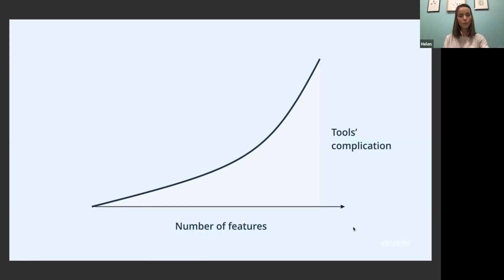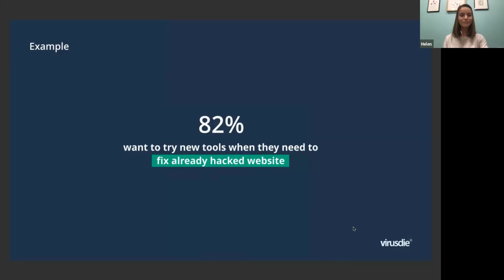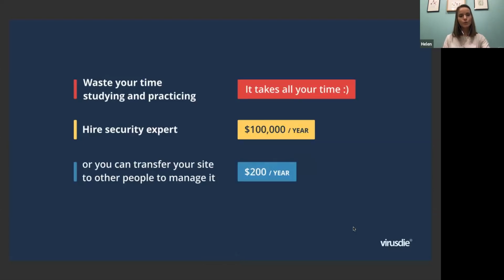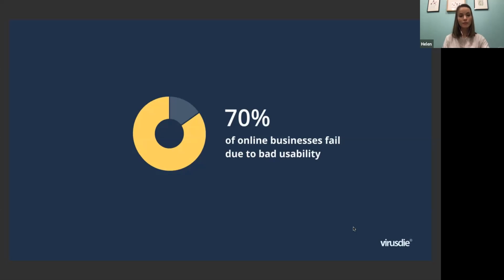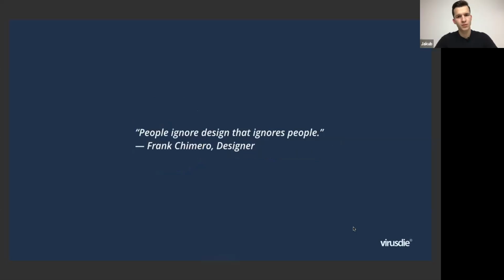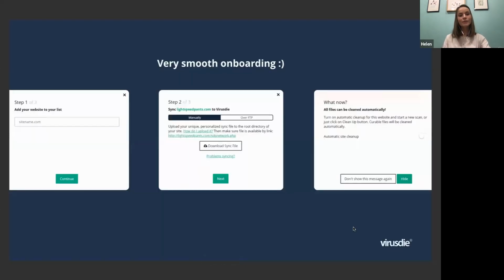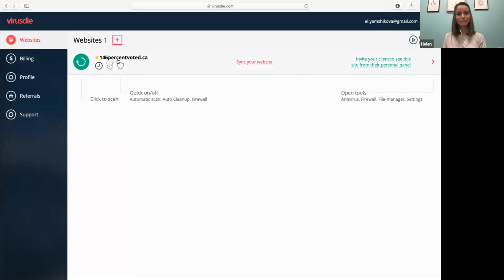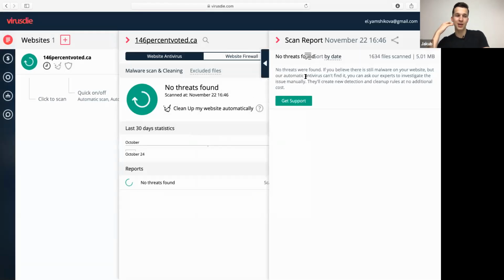The Fundamental Problem Of Website Security | Complexity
In this webinar, we'll be discussing about the fundamental problem with professional grade website security software.

With Internet reaching every household in the world, Hackers are becoming intelligent. As the technology progresses, older tech is getting updated to newer tech and so are hackers.

In this case, how can you protect your business from harmful hackers? Maybe you install a website security software.

But what about the software's limitations and how does it affect your site?

Let's Discuss!

The sector which is most HIT is the retail sector.  Retailers brace for cyber attacks during peak shopping season. Hackers are increasingly targeting distracted consumers and weak ecommerce defences.

PitchGround is bringing in a tool to counter cyber-attacks and keep away hackers from your website/online business.

That tool is called VirusDie and it provides the tools to fight website malware with a single click.

With Virusdie you can collect all your customers' websites distributed across different Shared, VPS, and Dedicated servers in one place and get started providing comprehensive website security to all your clients under your own brand, at your price. It's a quick and easy way to grow your business.

The Black Friday, Cyber Monday and Christmas peak shopping periods provide a welcome boost to retailers’ turnover, but the jump in transactions also offers more opportunities for cyber criminals.

Credit card fraudsters are relying on customers dropping their guard at a busy time of year rich with distractions, says Mark Deem, a cyber security legal expert and partner at law firm Cooley.

A cyber security threat is also present for businesses, which could miss out on a lucrative shopping period if their website is taken down by a hacker.

“Similarly . . . if a cyber attack in the supply chain stopped orders being placed and delivered to stores at critical times, it would have a significant impact,” adds Mr Deem, who has conducted internal investigations into major cyber attacks on a global retailer and a leading UK leisure company.

➡ The first are distributed denial-of-service attacks that occur when hackers overload ecommerce channels and supply chains with fake orders, email queries and other digital traffic, “resulting in operational network system overloads”, says Mr Garrett.

➡ The third are ransomware attacks, where a hacker encrypts a retailer’s data and will only decrypt it on payment of a ransom.